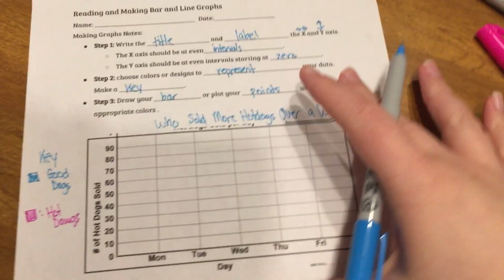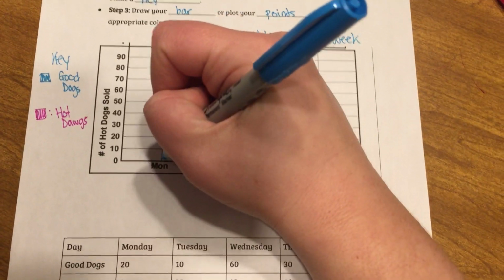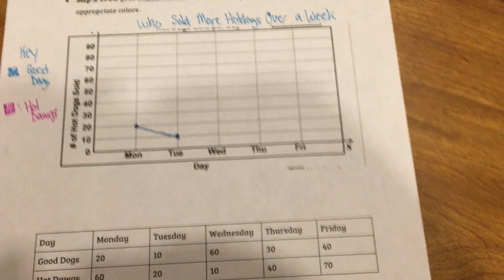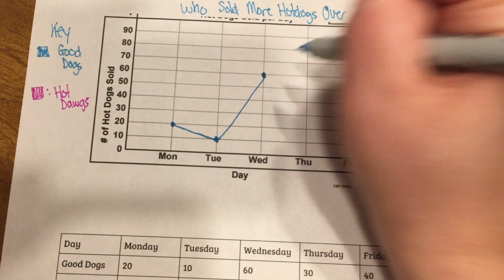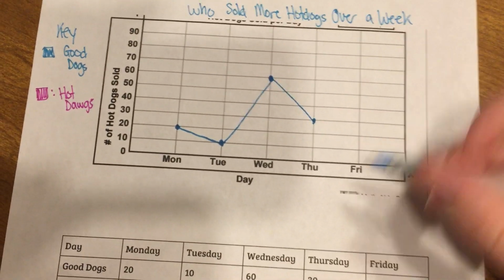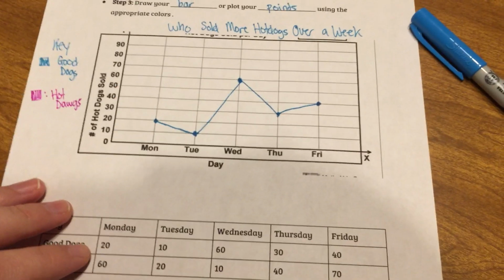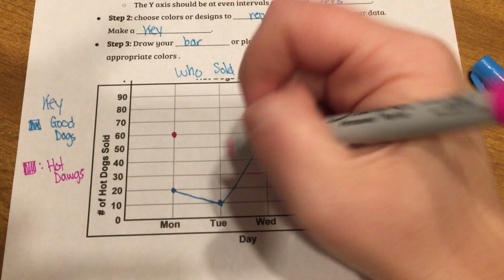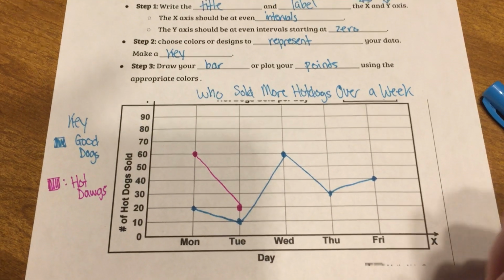Read and Make Graphs